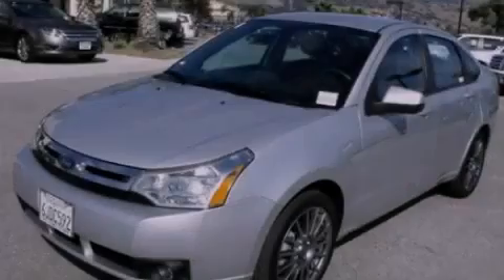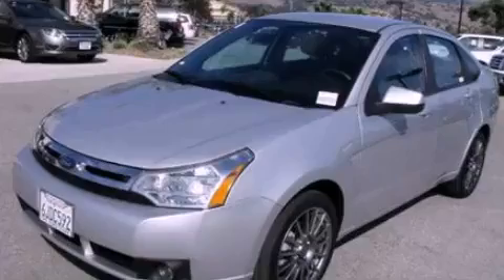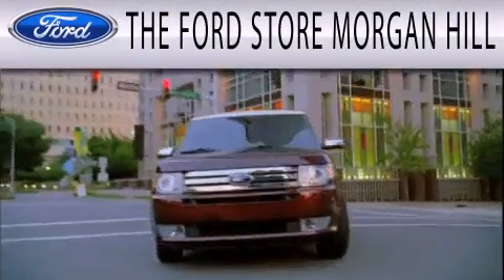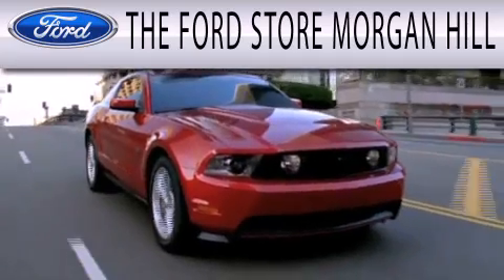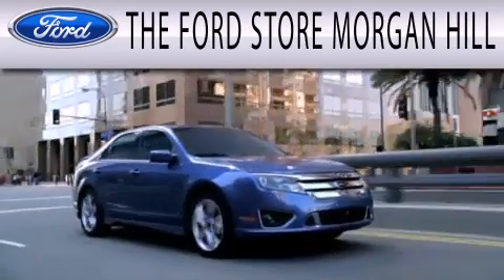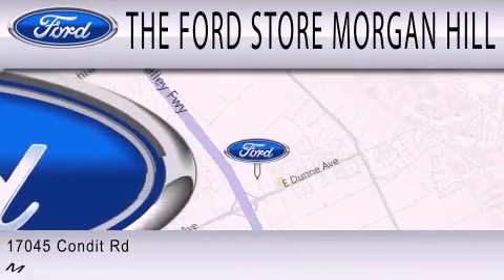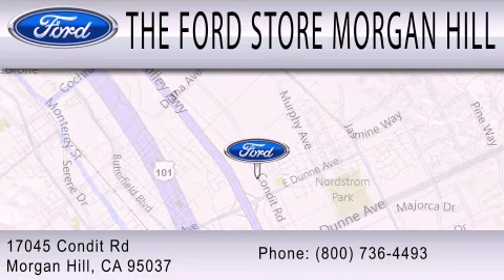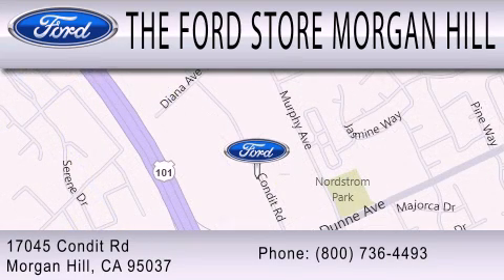2009 FORD FOCUS CA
Year : 2009
 Make : FORD
 Model : FOCUS
 Engine : 2.0L I4
 Trans . : AUTO 4SPD
 Exterior : SILVER
 Miles : 22,056

 Stock : 351376